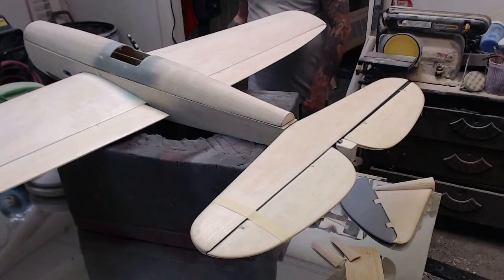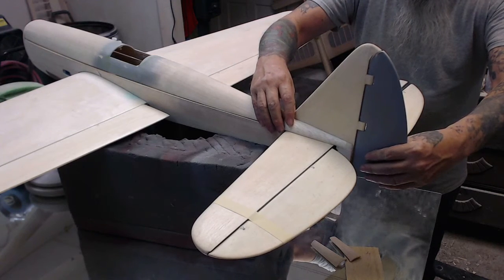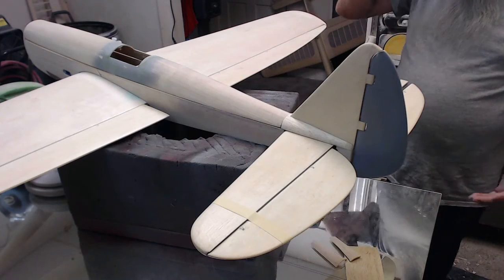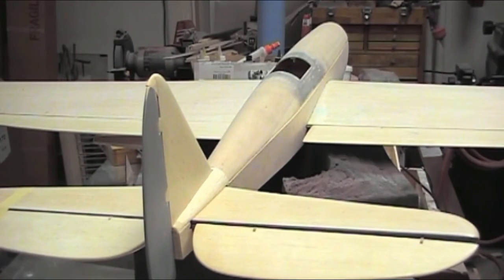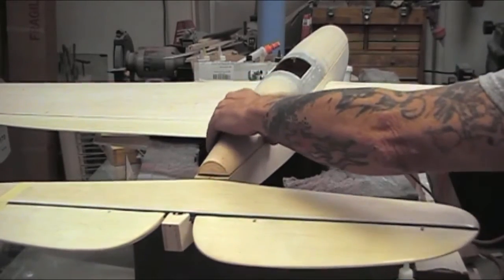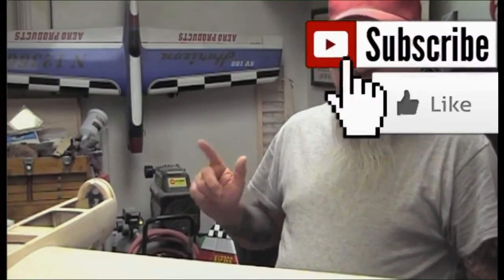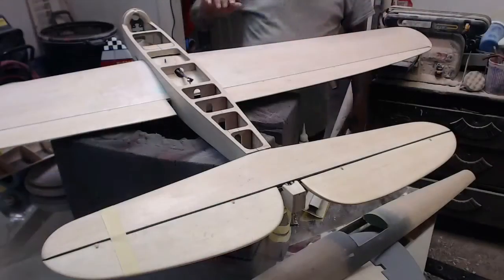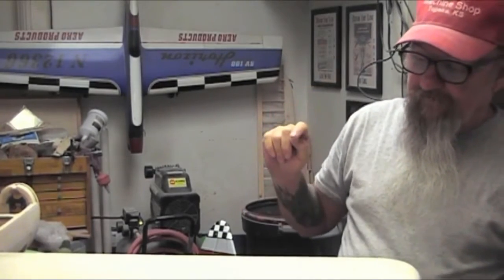Thunderbolt Rudder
Control line stunt Thunderbolt